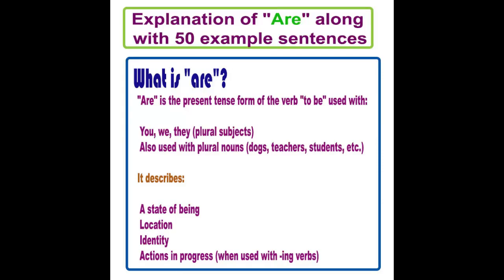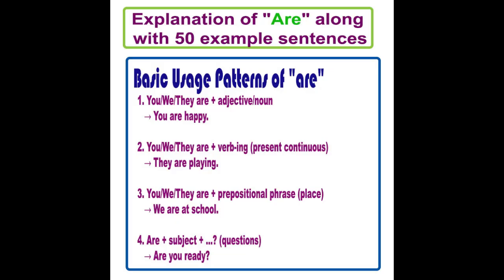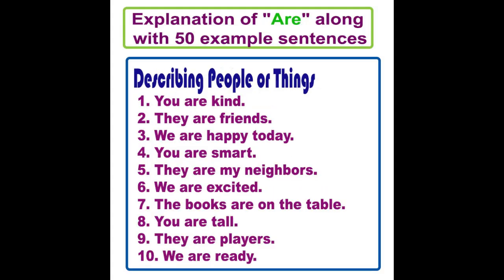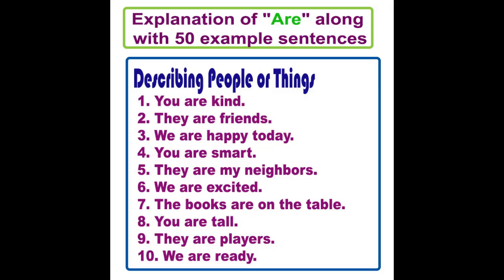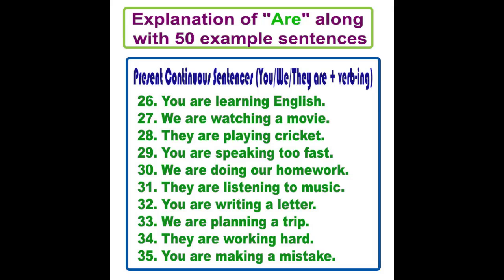Use ‘Are’ in English: Simple Grammar Guide & 50 Daily Sentences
Learn to Use ‘Are’ in English: Simple Grammar Guide & 50 Daily Sentences

for more tutorial videos kindly click on below-

Daily use sentences to improve spoken English

Meaning of Adopt in English & Hindi

Question Words | Wh Words | Interrogative words | English learner | English Learning by Gyan

Cereal and Their Names in English with images

What are prefixes and suffixes | Learn Prefixes and Suffixes

What are affixes | Affixes definition with examples

Internal Body Parts Names in English and Hindi

Insects and their names in English

What is common noun | Common noun - definition with examples

What is Collective Noun - definition with examples

What is Material Noun | Material Noun - definition with examples

Makeup Vocabulary || Cosmetics Vocabulary

Home Appliances Vocabulary || Household Appliances Names in English

External Parts of Body Vocabulary || Body Parts Name with Pictures

Pulses and Cereal Names in English | Cereal and Pulses Names Vocabulary

Musical Instruments and Their Names in English | Names of Musical Instruments in English

Same Sound Words but have different meanings part 1

Spices Names with Picture | Spice Names in English | List of Spices

The Simple Past Tense in English | Simple Past Tense definition with examples

Living Room Objects Names in English | Living Room English Vocabulary

Contracted forms in english for all

Uses of Shall and Should | Modal Verb - Shall and Should